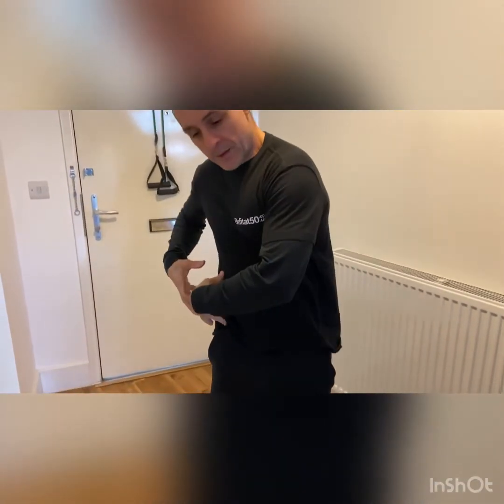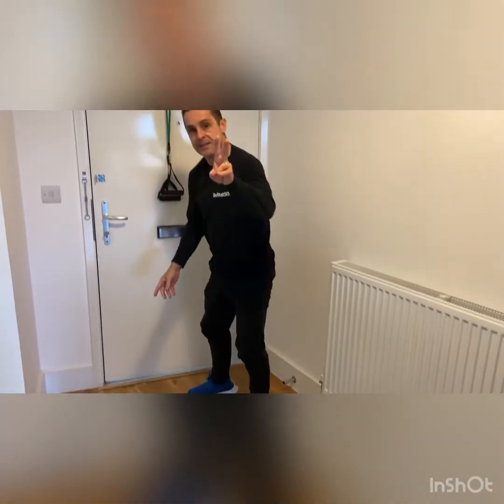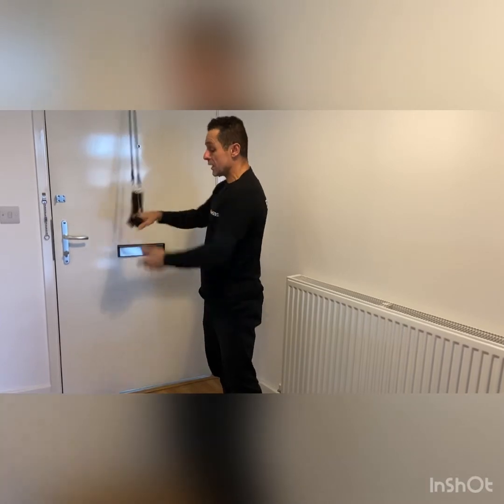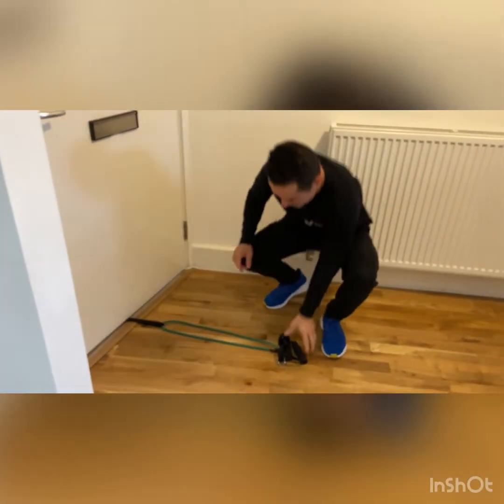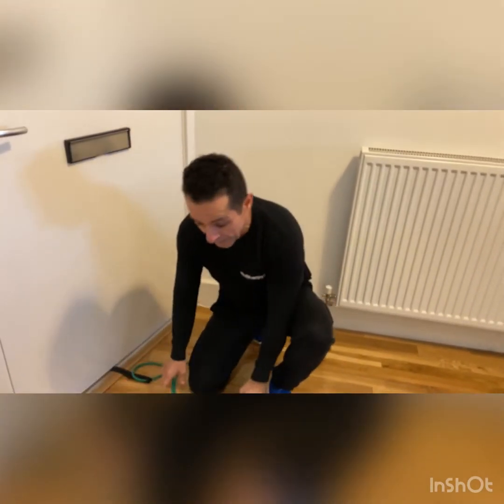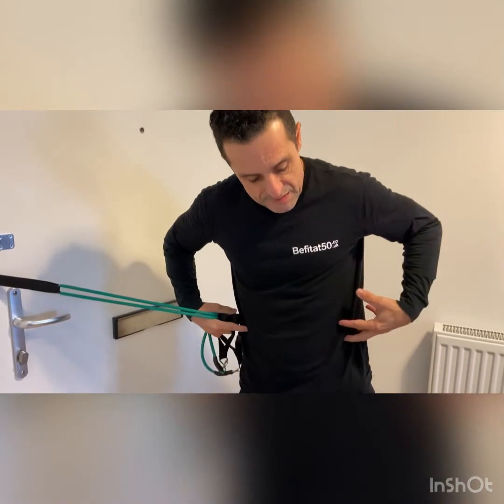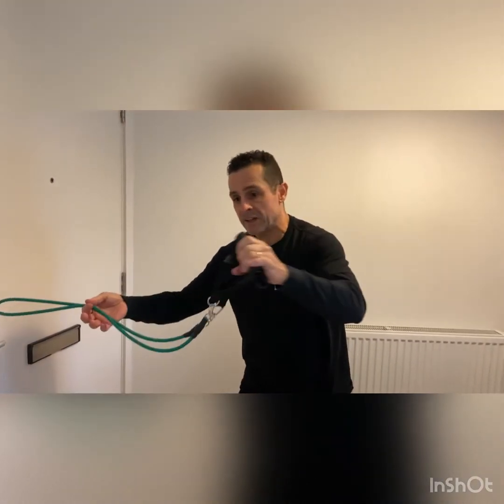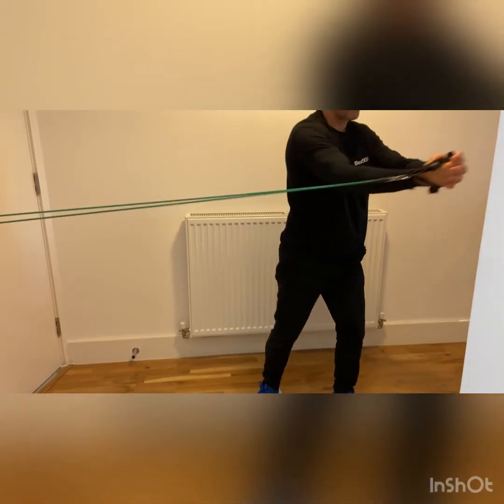This one you can do it easily at home..Check it Out!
No excuses being in lockdown there are always exercises you can perform at home you just need to get on with it and make it happen. In this video I am showing you 3 exercises you can do it in less than 30 min at home.